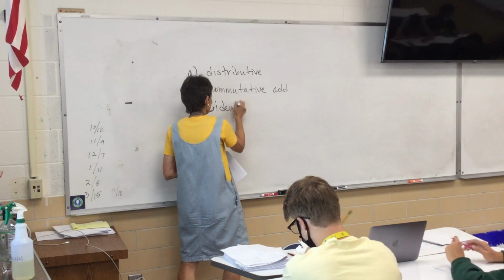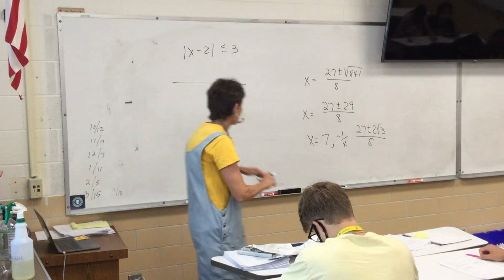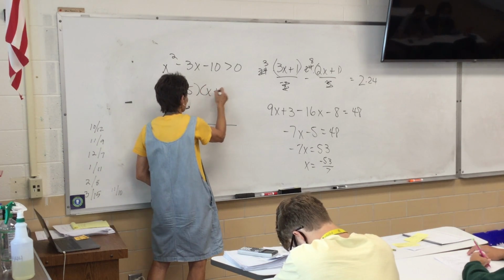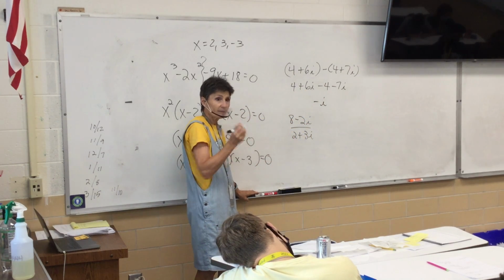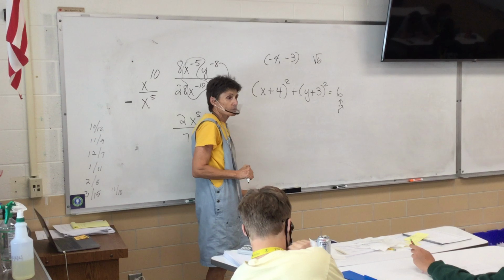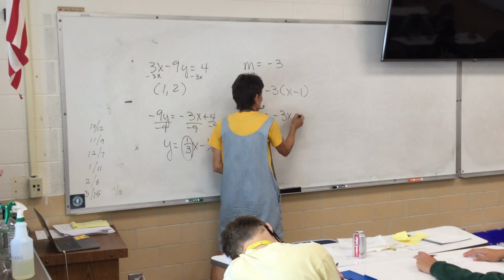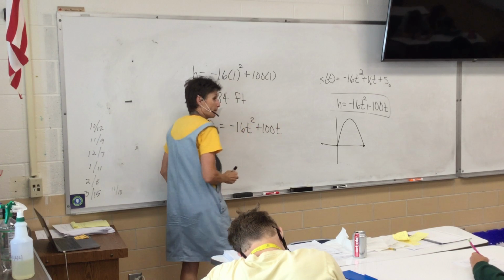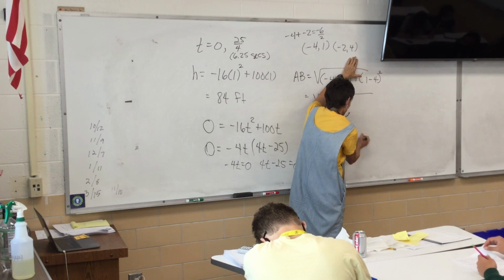Precal C Chapt P Practice Test #3